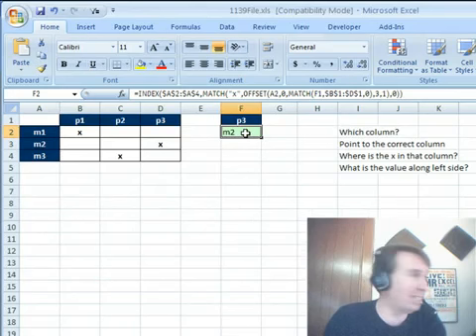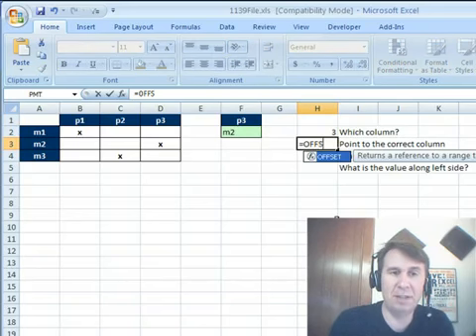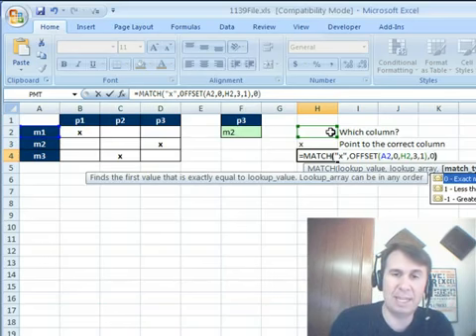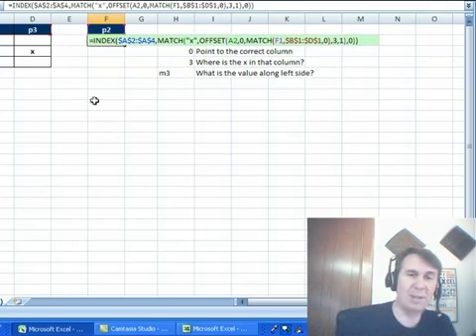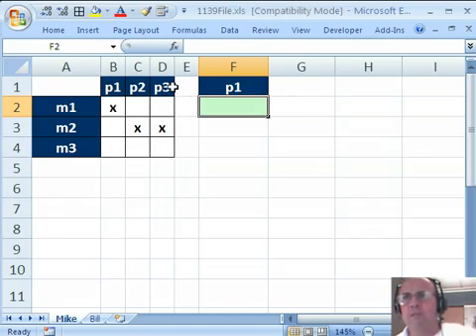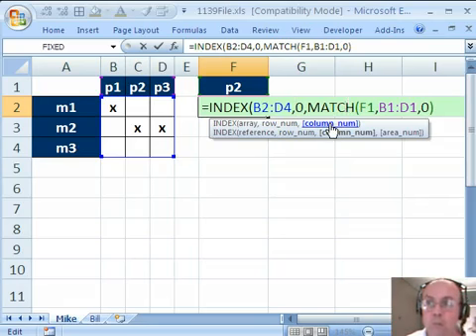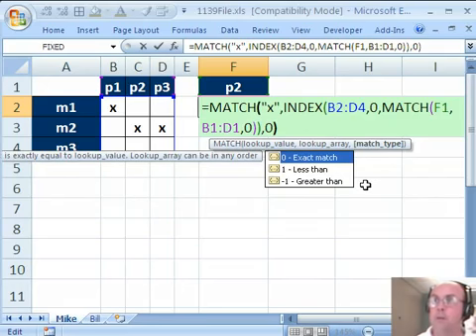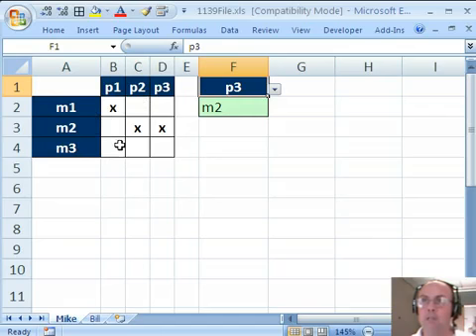Trick 35 3 Way Lookup INDEX or OFFSET function